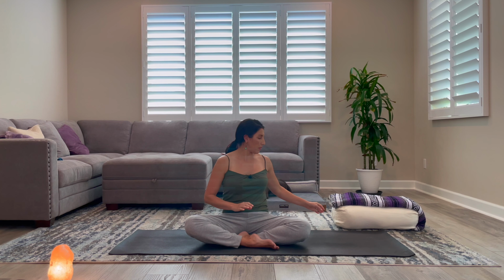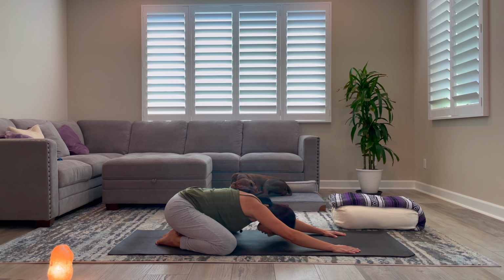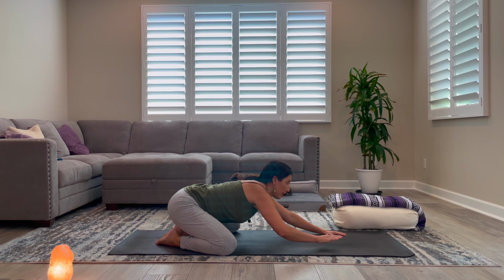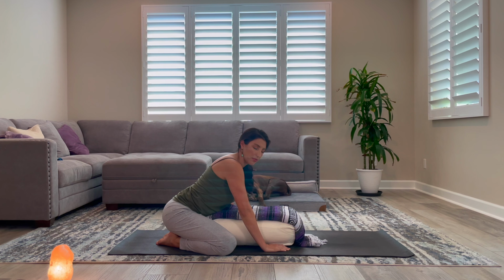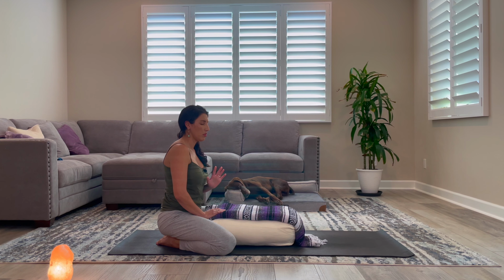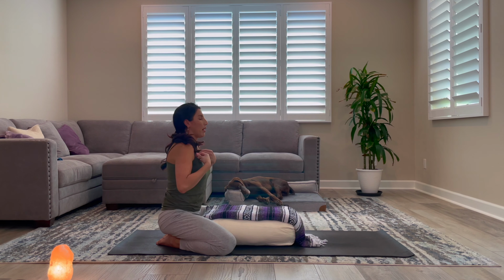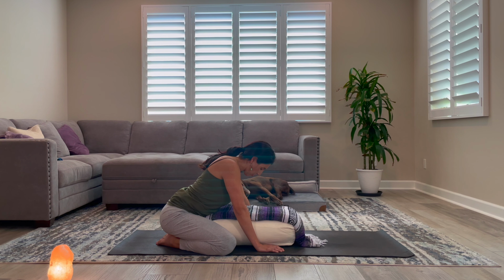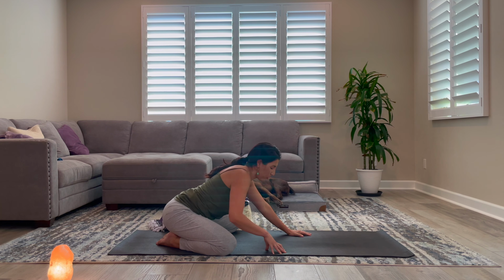Yoga For Headaches | 20 Minutes | Andrea Yoga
Class this week is dedicated to the times when you have a headache.

I had a headache for a few days straight. I figured I could give you the most authentic class possible by filming during this painful time.  For me it was a mixture of lack of sleep and stress.

My hope is this 20 minutes assists you in healing and releasing the pain and uncomfortableness. This class is always here for you...

Lots of Hugs and REST to you.

~Andrea~

Class Details:

Level: All-Levels
Props: Mat and 'Optional' bolster OR sturdy pillow/blanket
Length of Time: 20 Minutes

Postures include: Neck Rolls, Supported Child's Pose, Calming Breath Work, Regular Child's Pose, take regular or supported savasana.